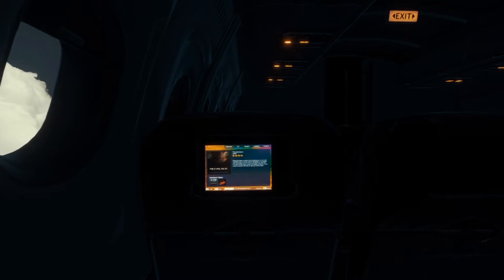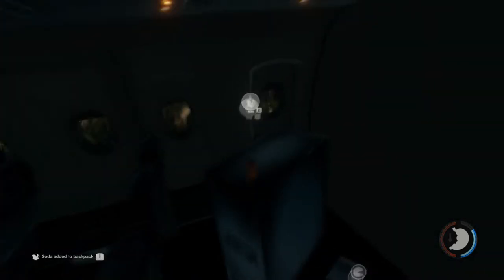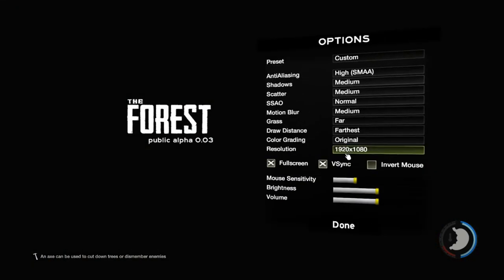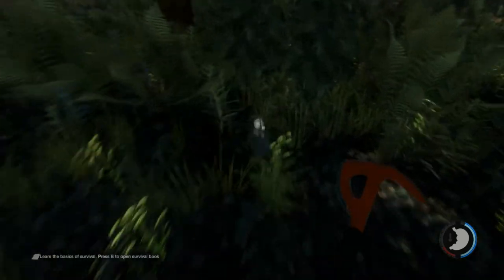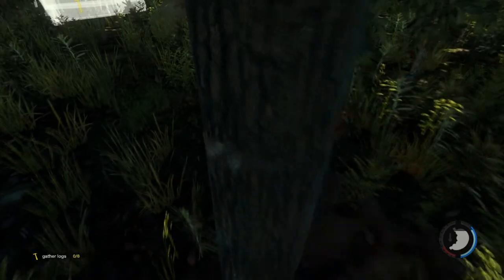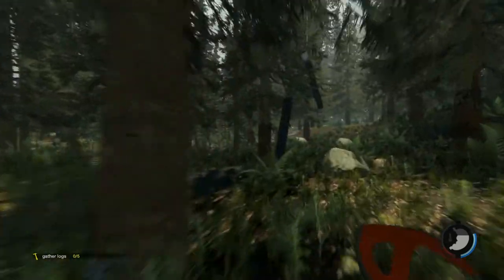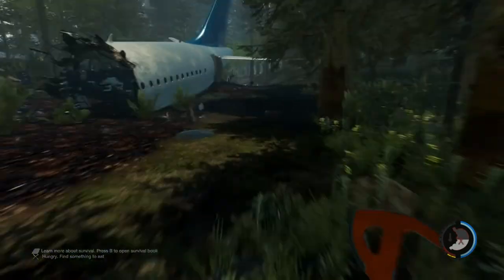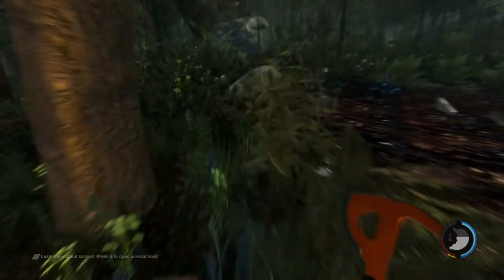The Forest - Day 1 | Scary Mofo!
Day 1 - Things got a little intense straight off the mark!

Adios until next time guys! I love you all!